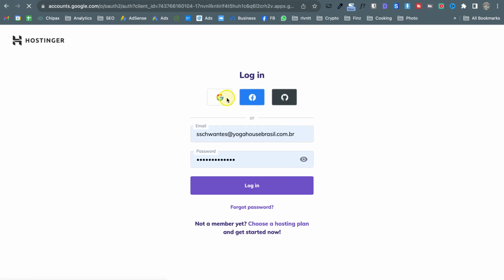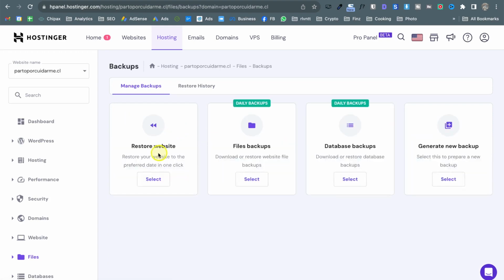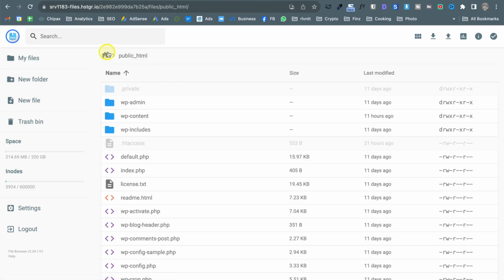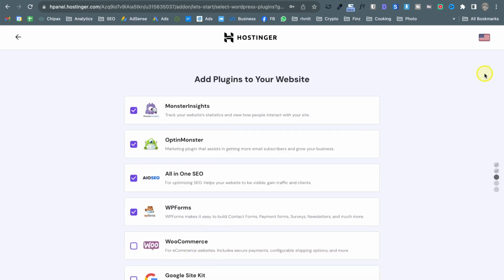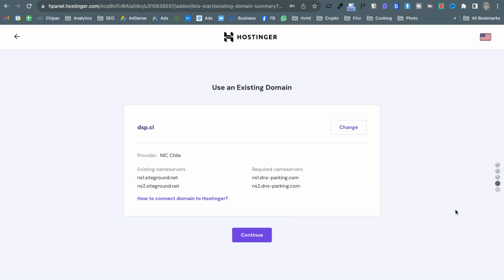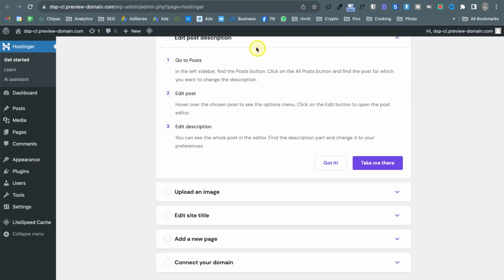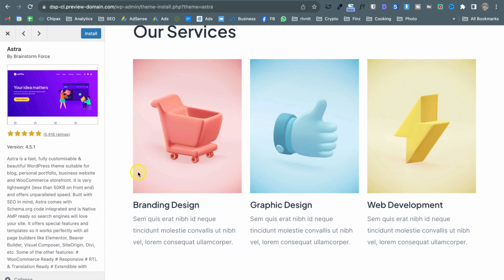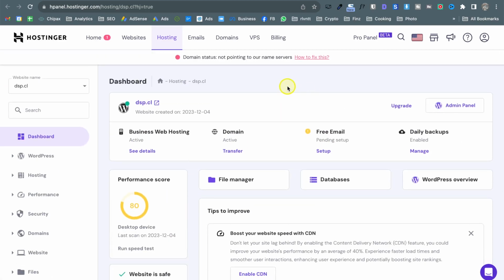Hostinger Review: A Beginner's Guide and Tutorial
Learn how Hostinger works to create and manage your websites.
Hostinger is one of the most popular web hosting providers at the moment, due to its simplicity, speed and convenient price. I have been using Hostinger for my personal projects and some small clients and I must say that I am very happy with the results.

Watch this video and learn what the Hostinger admin dashboard is like with all its functions and features.

00:00 Hostinger Overview
06:57 How to Install WordPress Website

Plus, I show you how to quickly create a Wordpress website with just a few clicks thanks to the tools included in Hostinger.

I hope this video helps you make the decision about the best hosting services for you.

If you have decided to get a Hostinger plan, I would appreciate using this